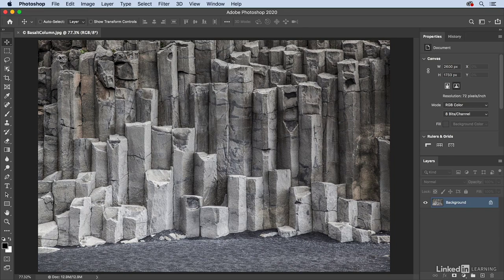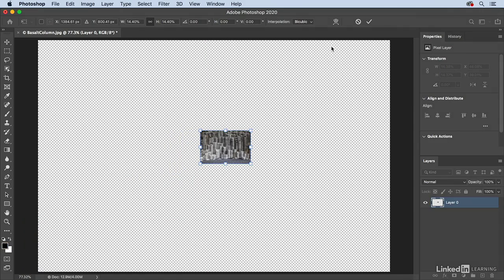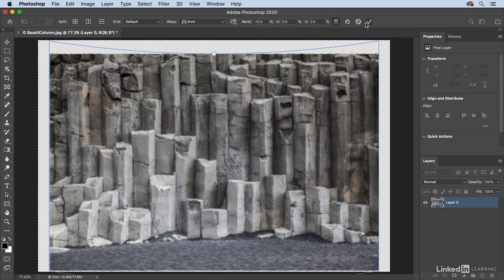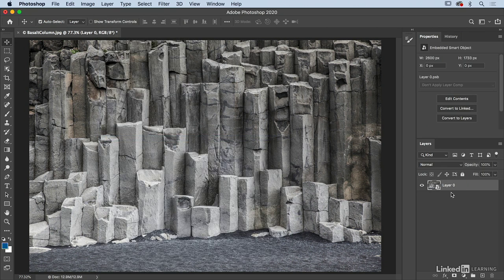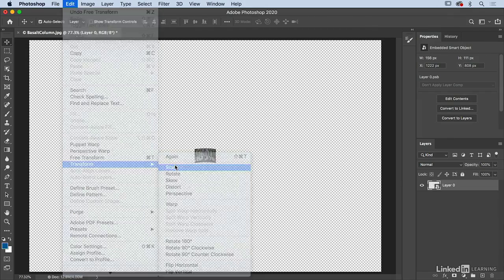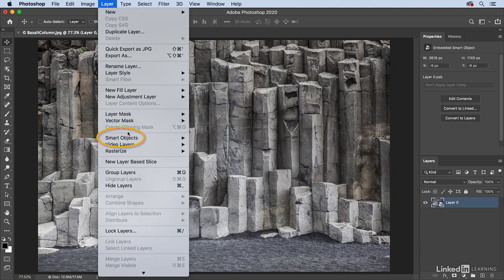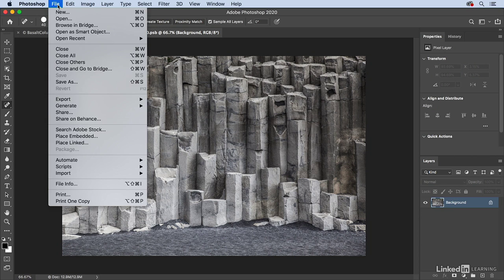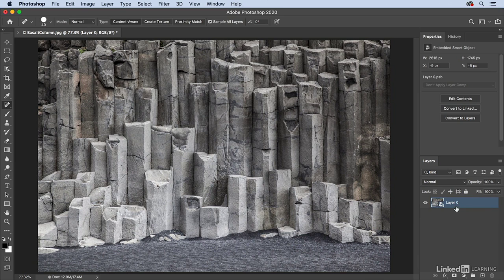1201 The advantage of Smart Objects